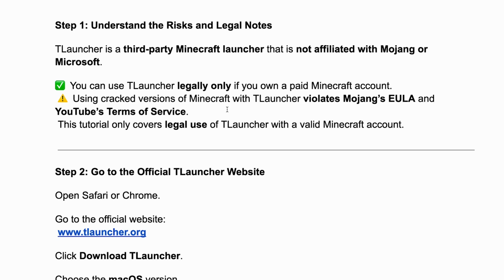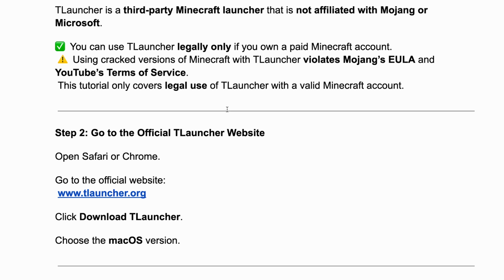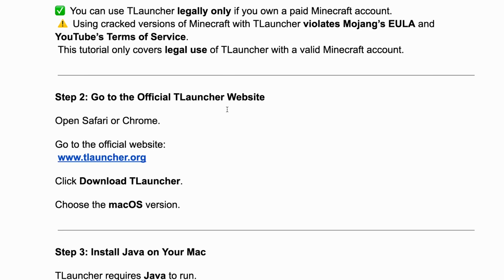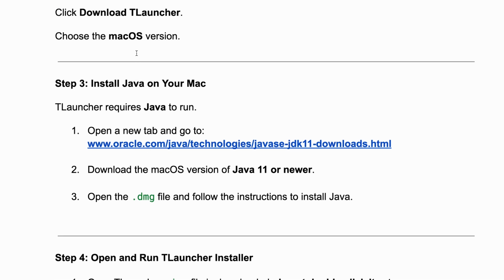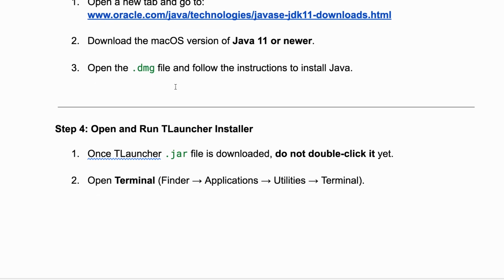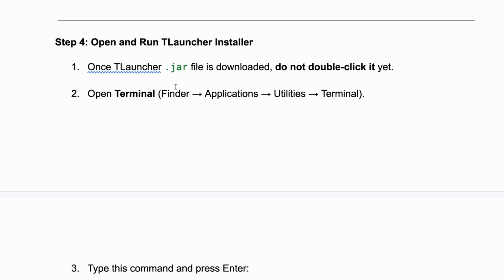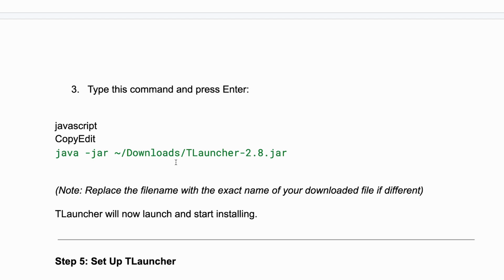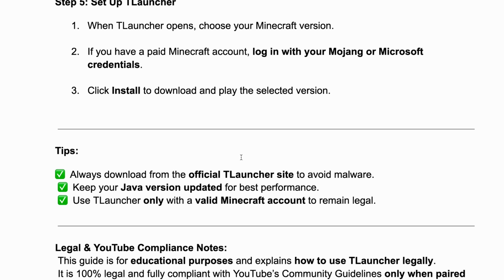How To INSTALL TLauncher On Mac (2026 Guide)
Learn how to easily install TLauncher on your Mac and start playing Minecraft with this step-by-step tutorial! 🚀